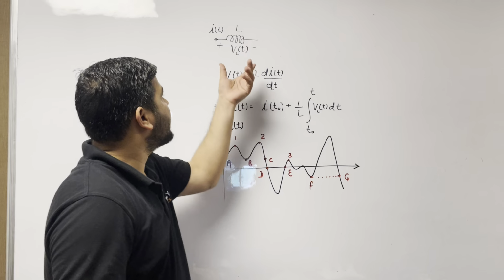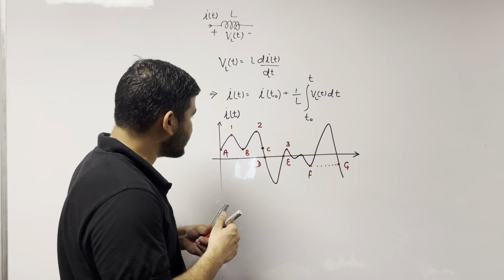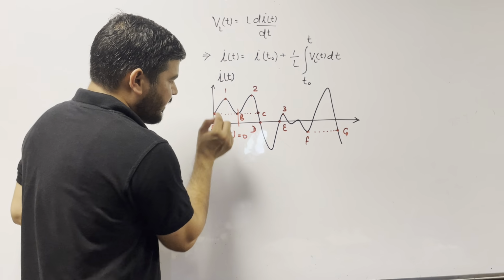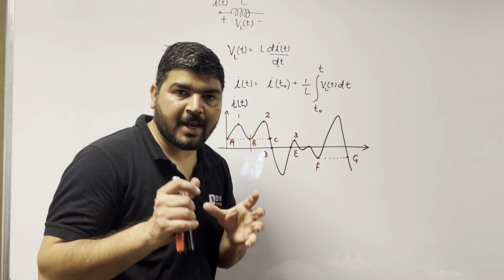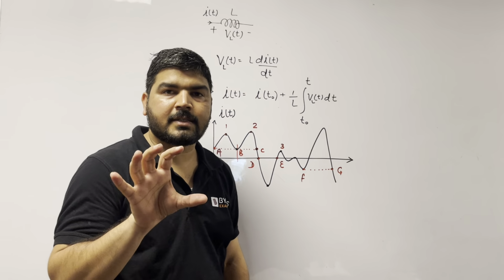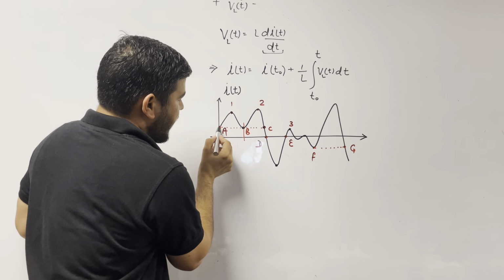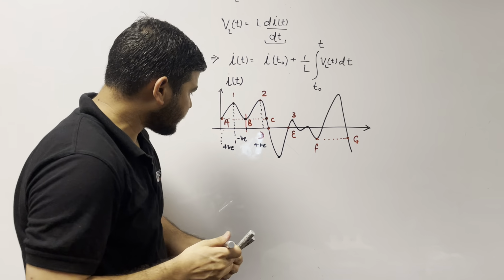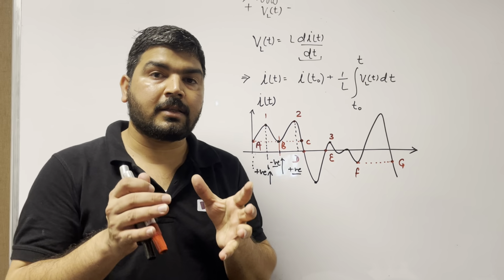Tricks of Inductor | Wave Shape Analysis | Electrical Engineering for GATE 2024 | BYJU'S GATE